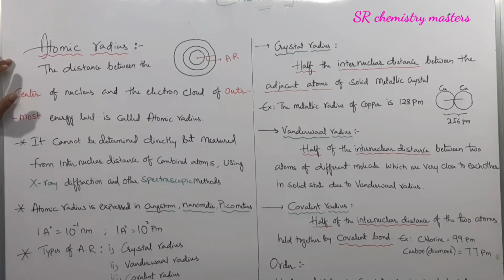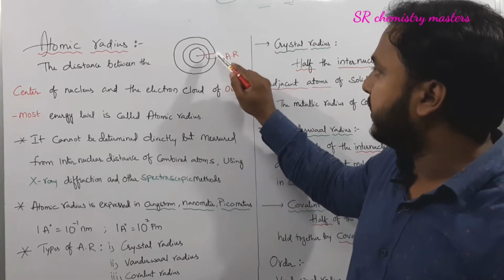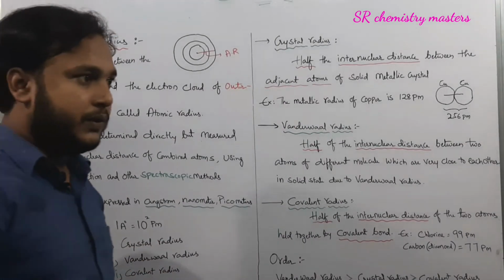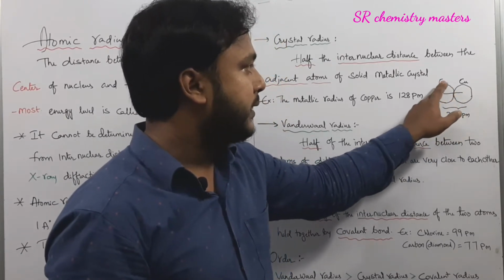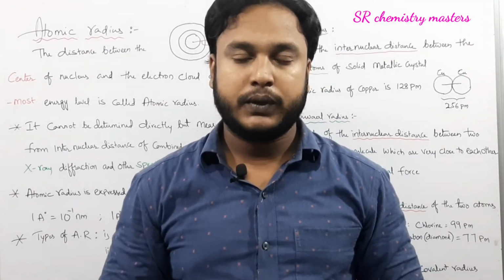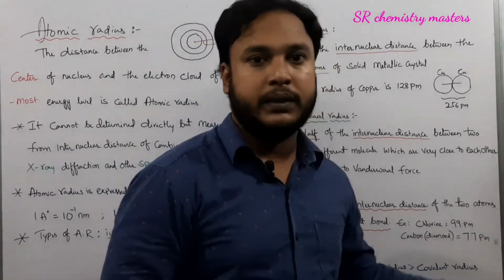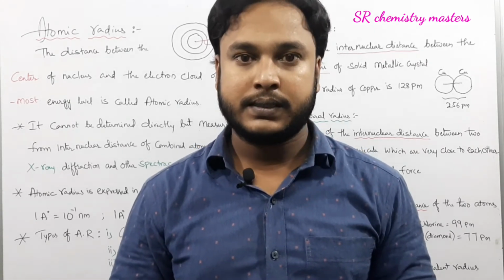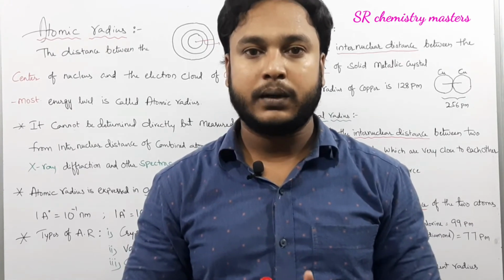what is Atomic radius | Types of Atomic radius | variation of Atomic radius in group and period